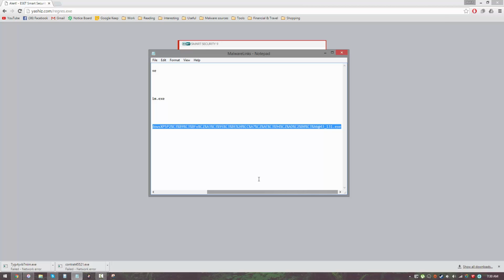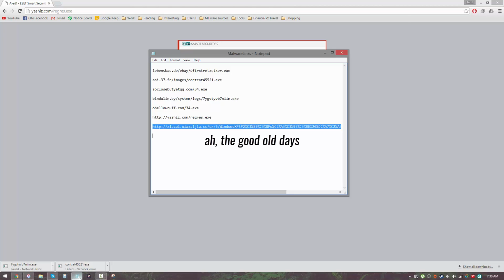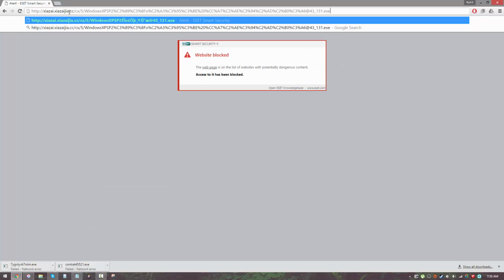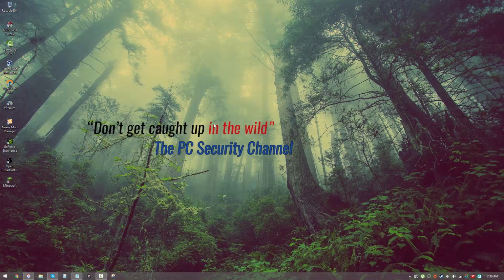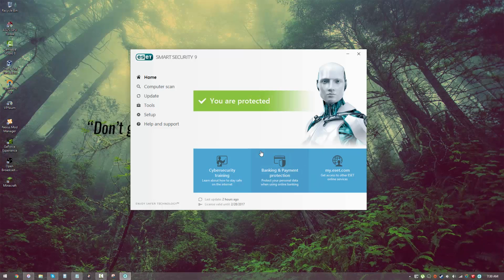ESET Smart Security 2016 | Web Prevention Test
ESET Smart Security 2016 (version) 9 has been out for a while. But recently, I have been running it on my host machine for some tests. Here is a quick web prevention test, with my usual sense of humor.